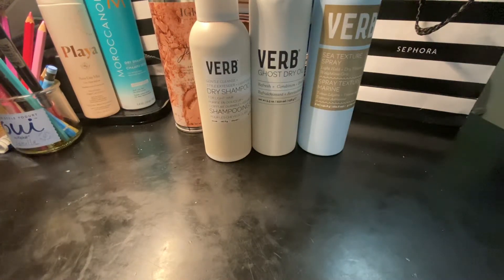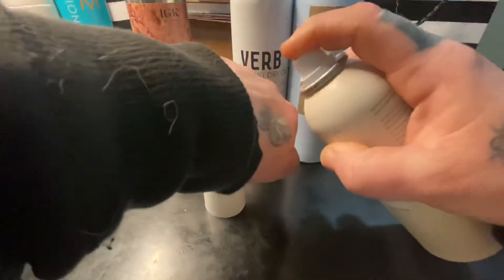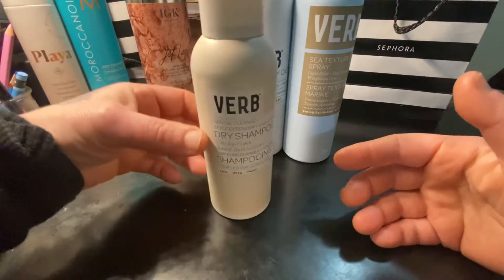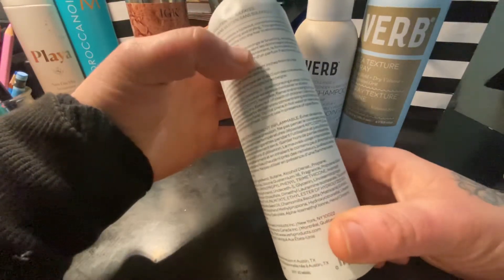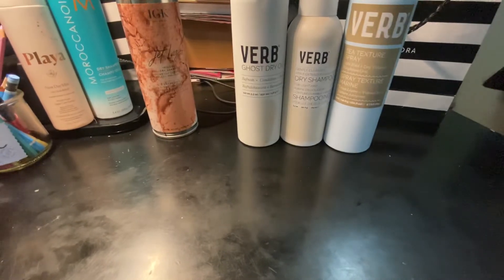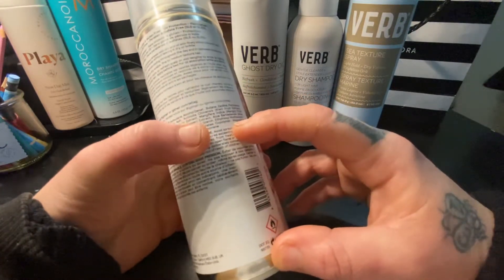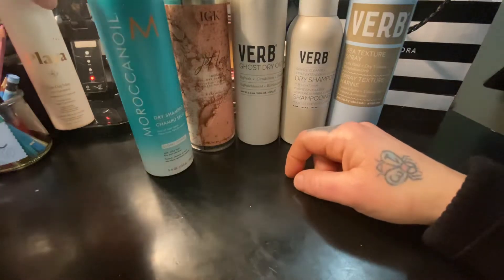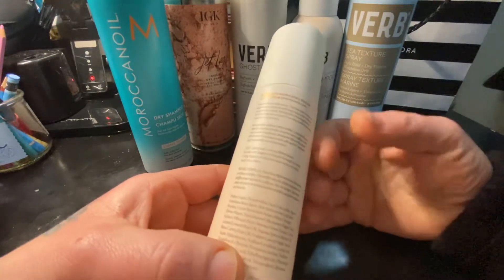ASMR Favorite Hair products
Good evening! I’m sharing some of my favorite hair products featuring brands; Verb, Moroccanoil, Playa and IGK. Hope you enjoy the video.

*These are my own products and I have not been sponsored in any way.